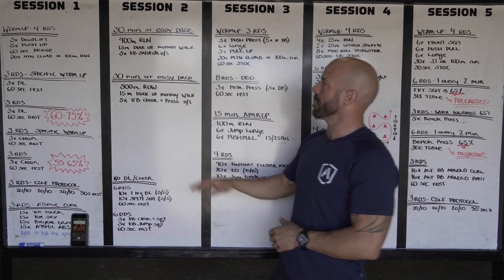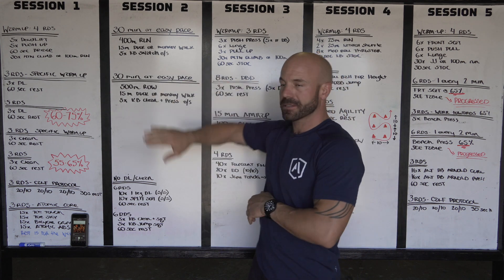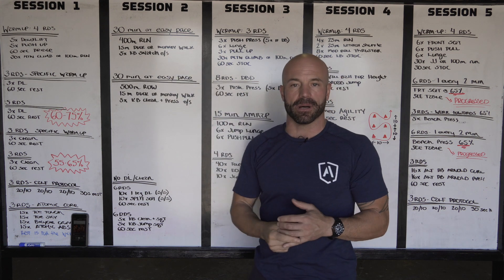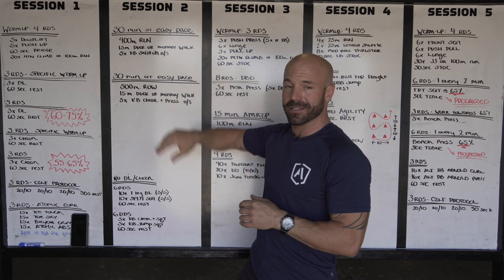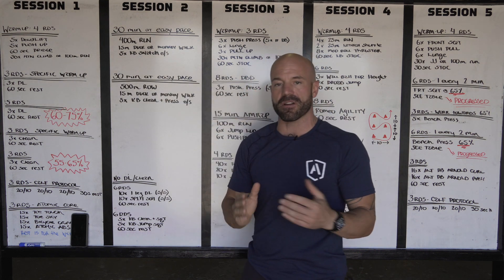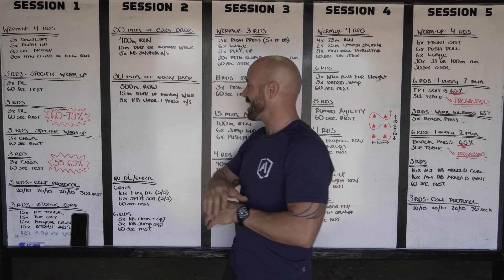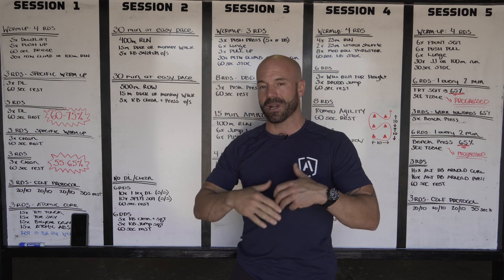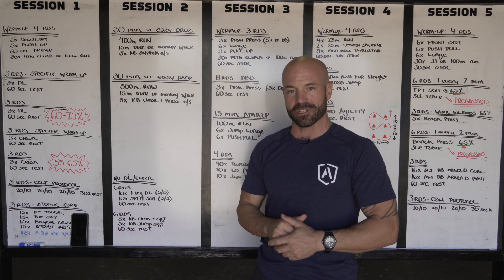Mohican - Week 3 - Session 2